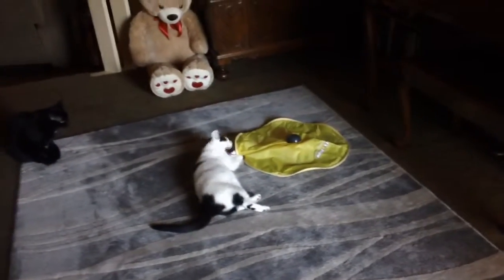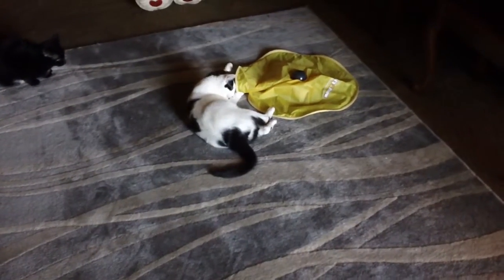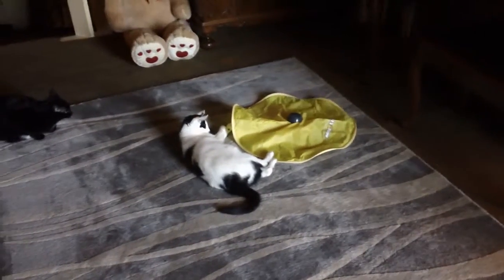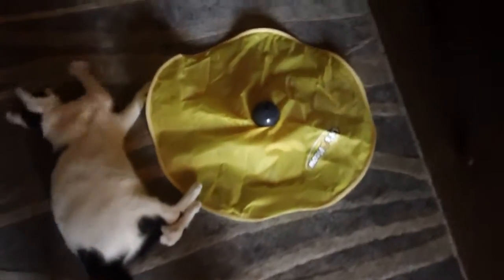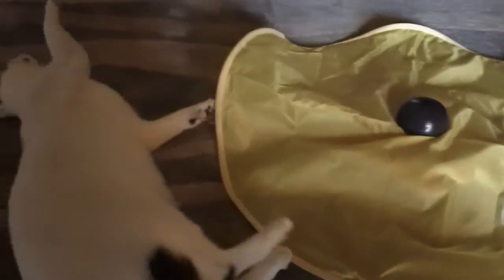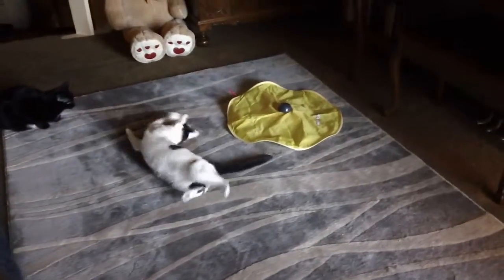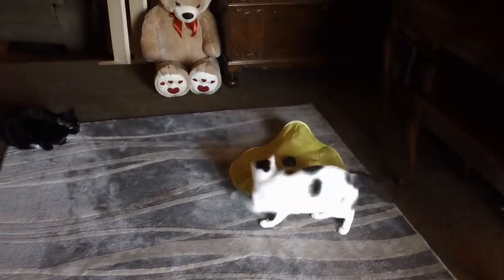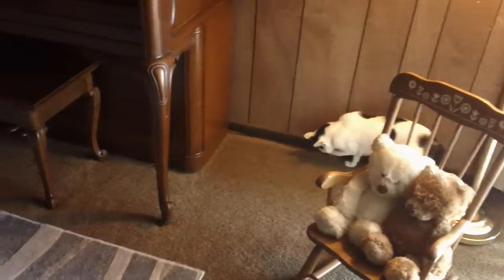My cats and the Cat's Meow toy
It's a good product. Dickens likes to watch and Monroe goes after it! LOL!